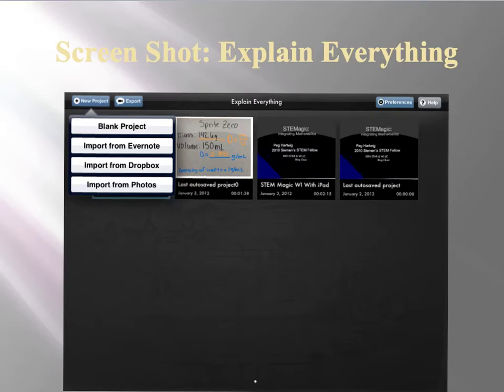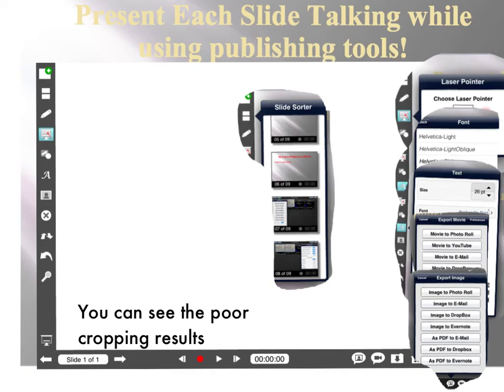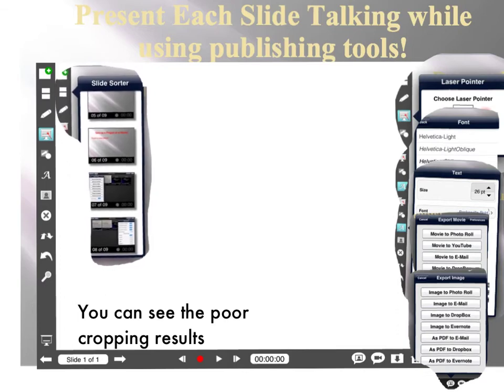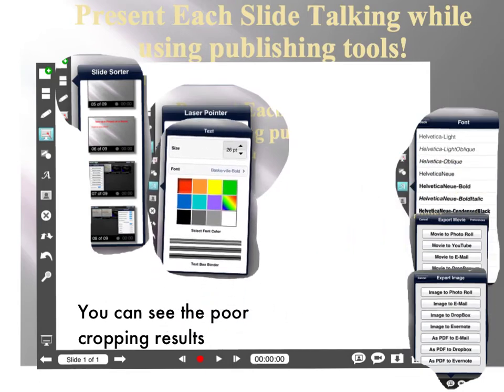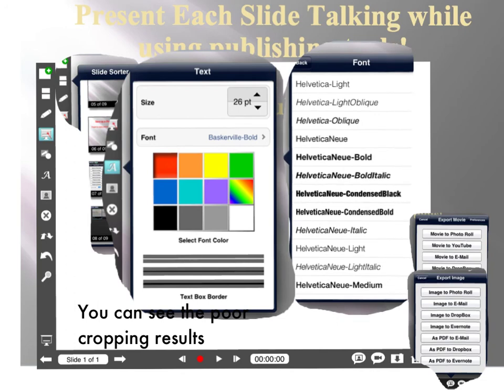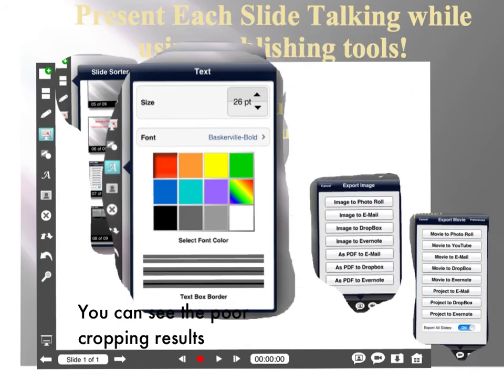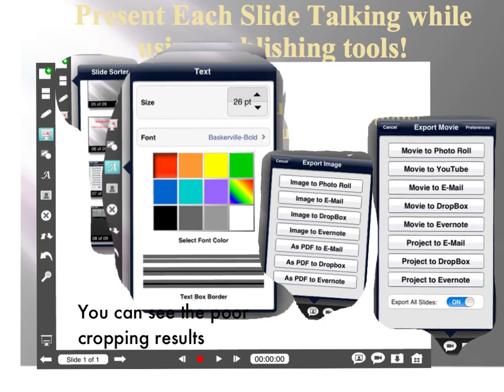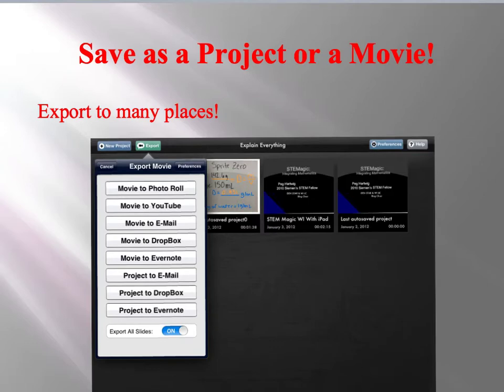Made with Explain Everything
I describe and demonstrate many of the cool options within this app